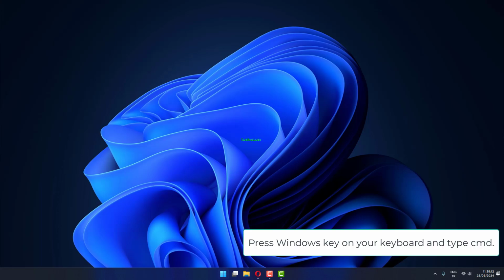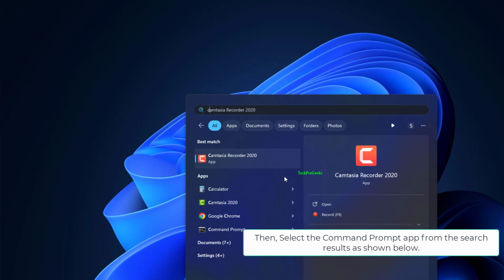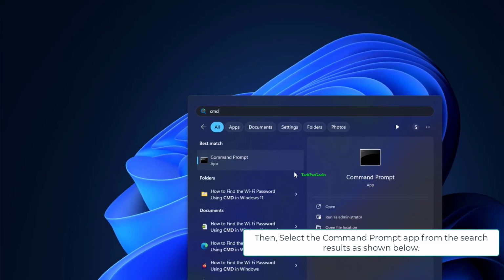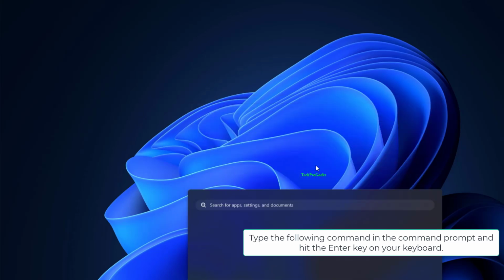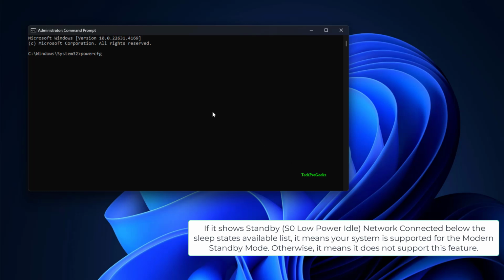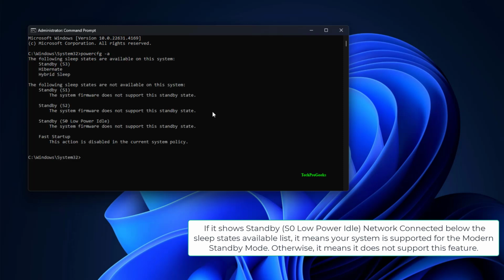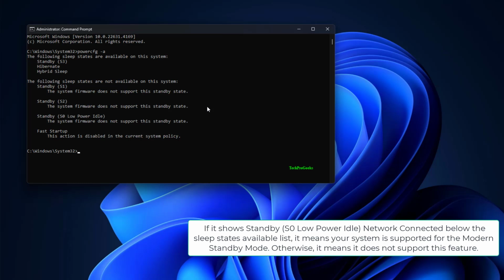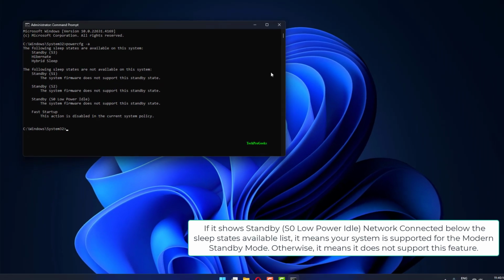How to Determine Whether Windows 11 Supports Modern Standby Mode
Curious if your Windows 11 device supports Modern Standby Mode? In this video, we’ll guide you through the steps to check whether your system is compatible with Modern Standby. Learn how to verify compatibility and better understand your device’s power management capabilities.

00:00 Intro
00:10 Tutorial
00:57 Outro